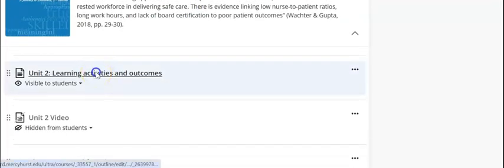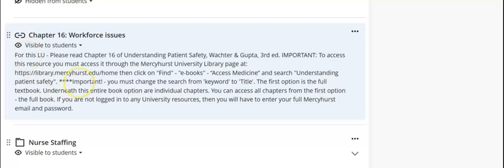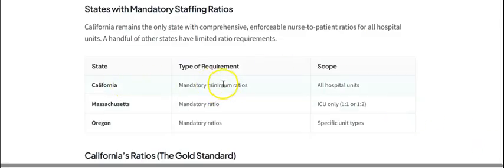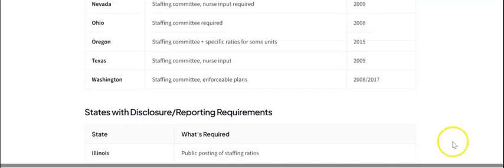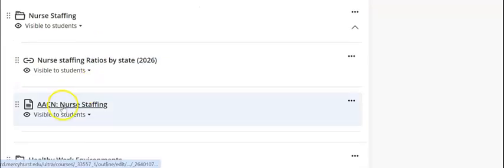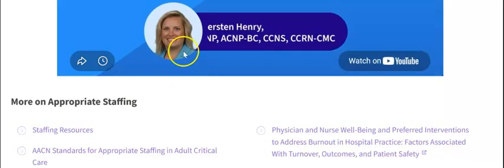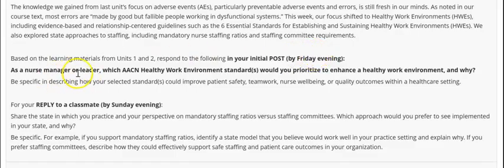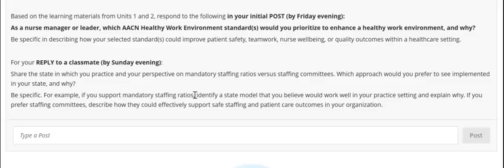NURS 573 LU #2